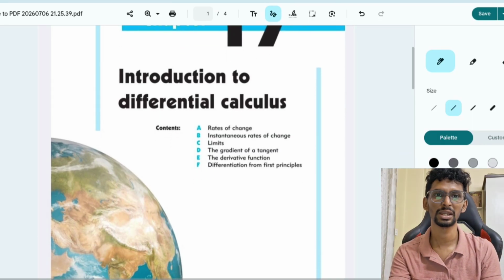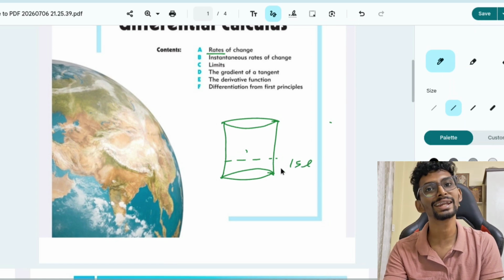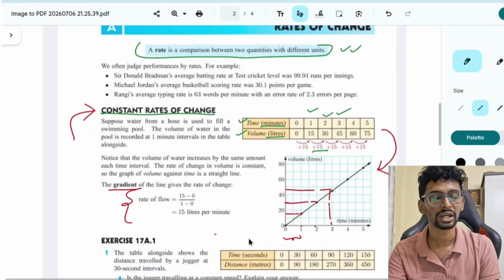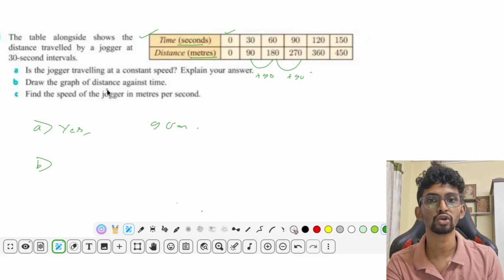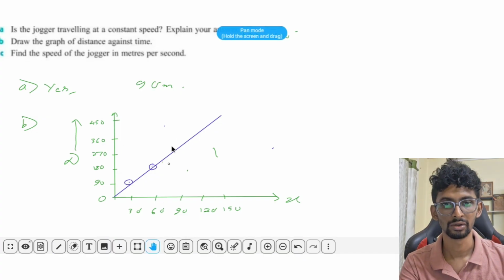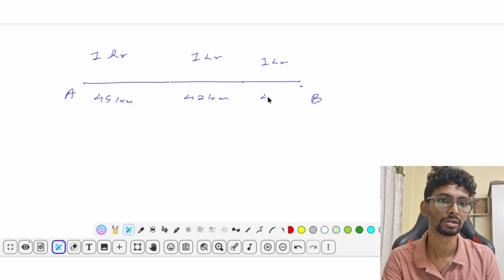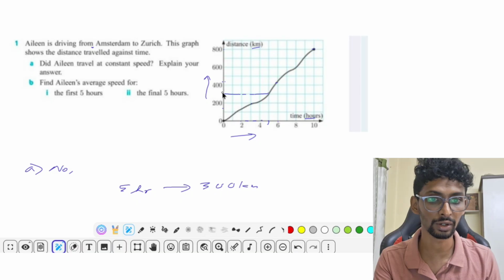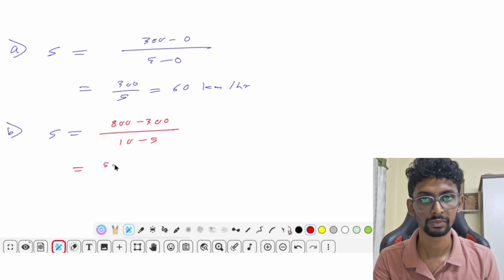Rate of change | Introduction to differential Calculus | IB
Welcome to
MyOneTeacher,

In this video, I introduced the basic idea of the Rate of Change and explained the important terminologies used in Differential Calculus. After building a strong conceptual foundation, I solved problems step by step to show how the concepts are applied in different situations. This lesson is perfect for beginners who want to start learning calculus with clarity.